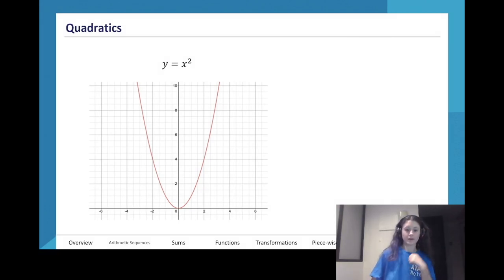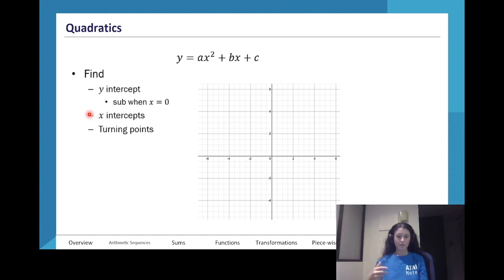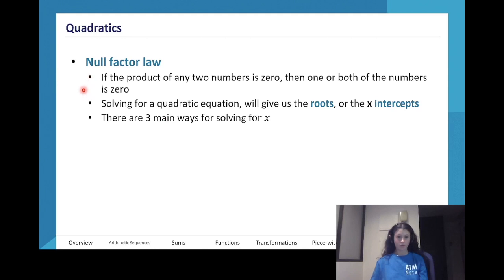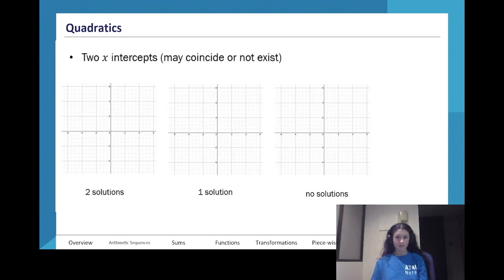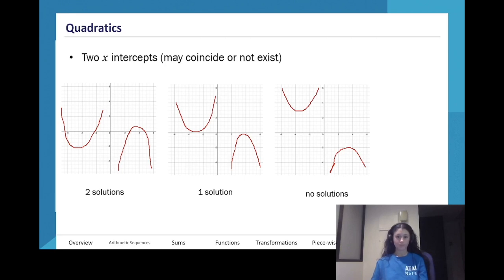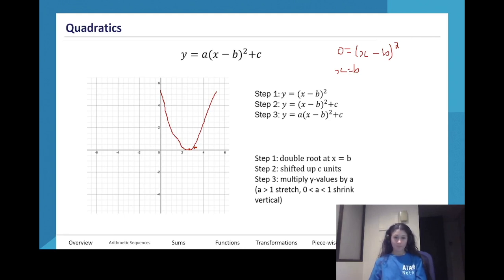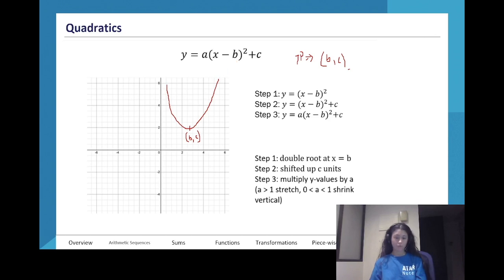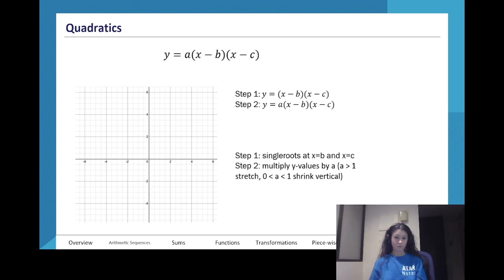QCE Maths Methods 1&2 - Quadratics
An expert summary on Quadratics. Covers everything you need to know to answer simple and complex questions on this topic.